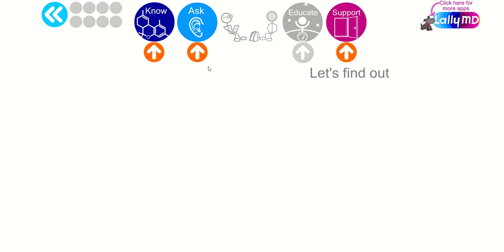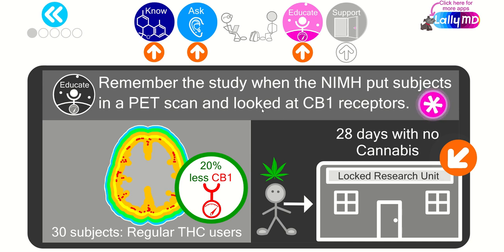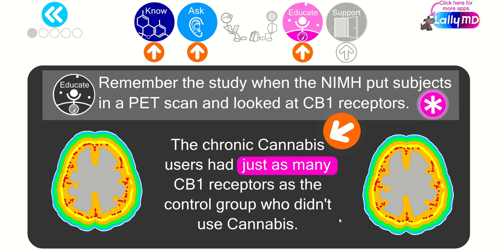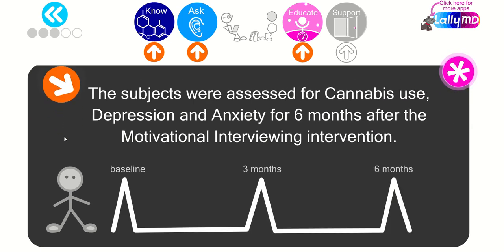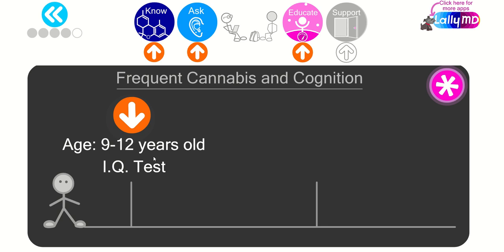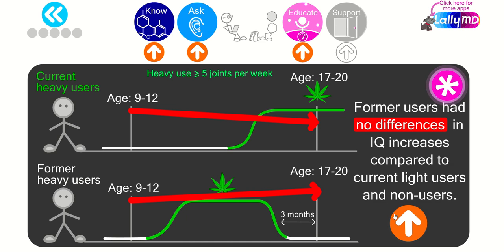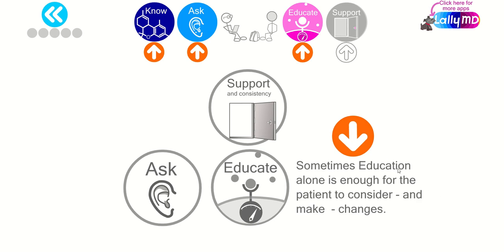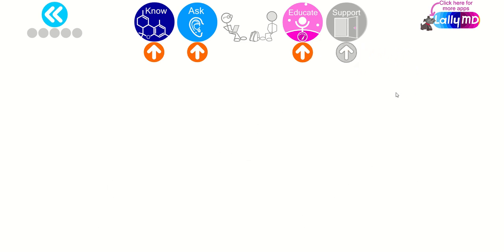Chapter Four "Helping Students Who Use Cannabis Frequently"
You work in College Health. You have students reporting Anxiety, Depression, or Inattention. You ask about Cannabis use. They use on a frequent basis. What do you do? What diagnosis do you make? How much do you know about frequent Cannabis use and Mental Health? This video  - and the accompanying app - explain it all through color animation.